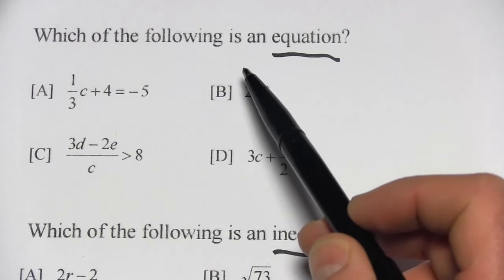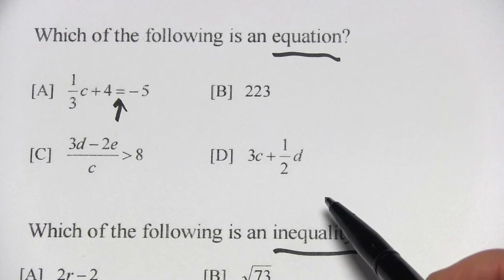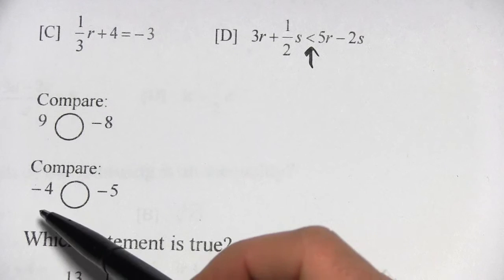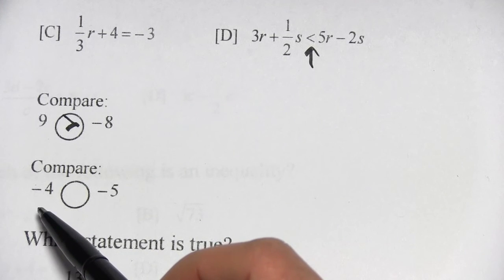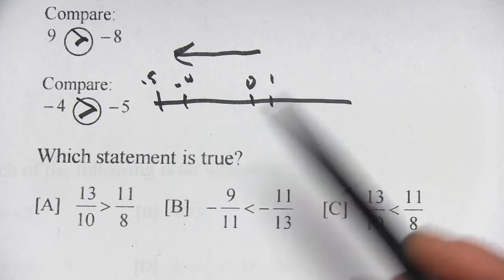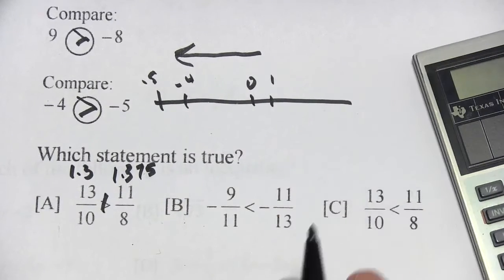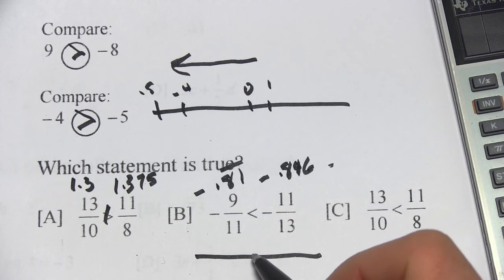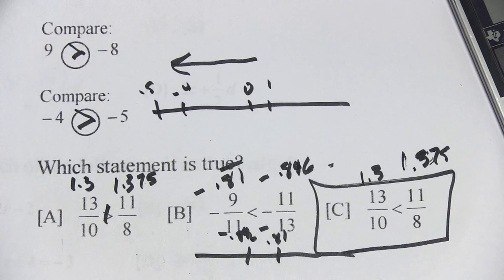Equations and Inequalities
How to identify equations and inequalities and to evaluate inequalities